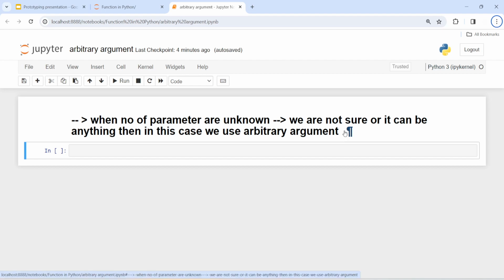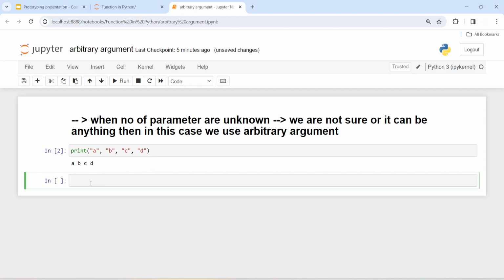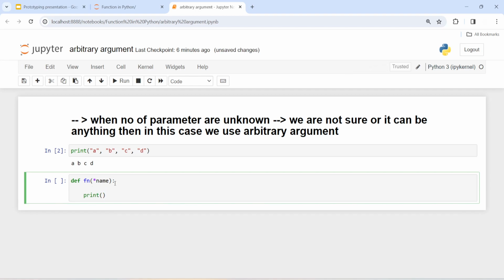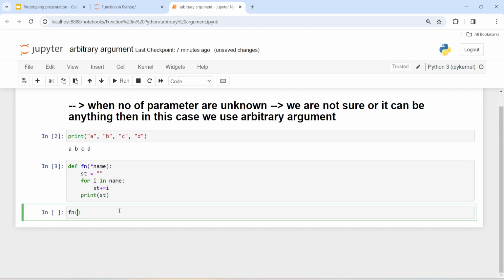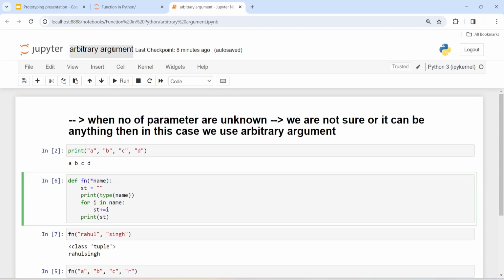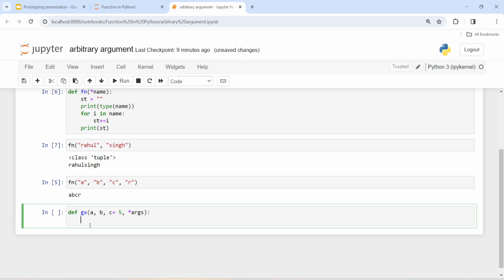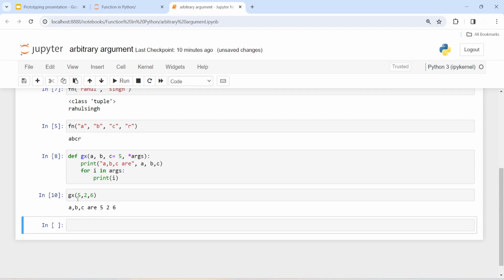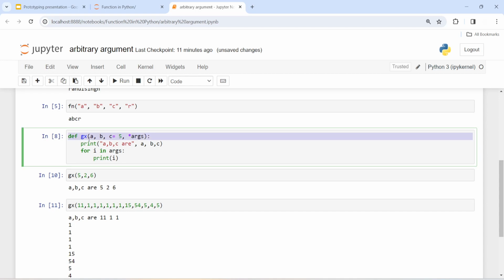12 arbitrary Argument